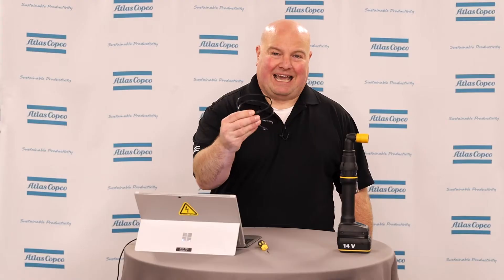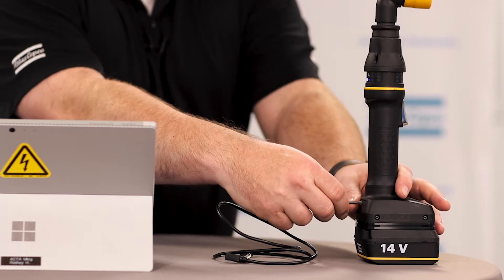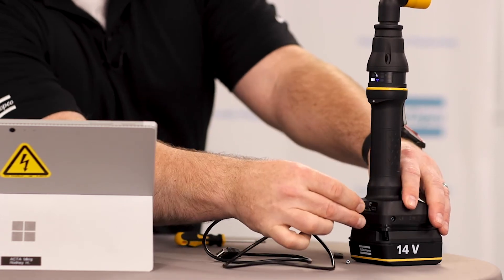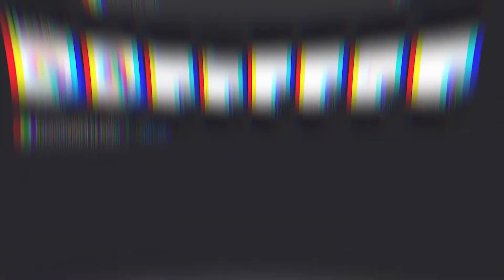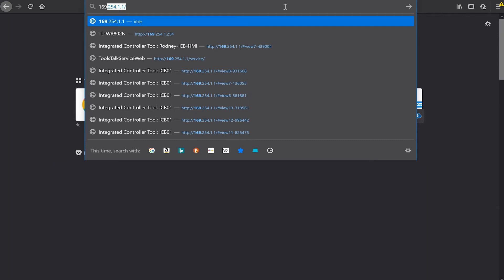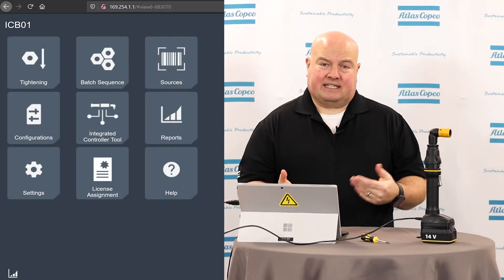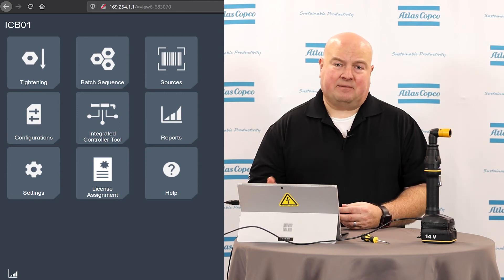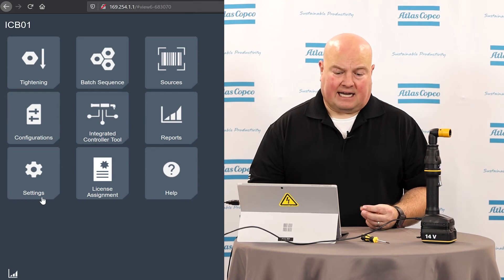Product Essential Series: IxB: Connecting a tool with USB | Atlas Copco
In this video, Product Manager Rodney Hill shows viewers the process of connecting to an ITB/ICB tool using a Micro USB connector. Components needed for this process: A Torx 10 screwdriver for tool cover removal, a male USB-A (or USB-C, depending on your device) to a female Micro-USB cable.

Discover more